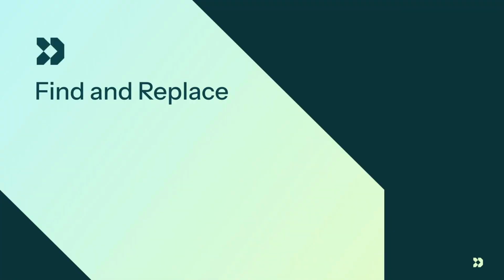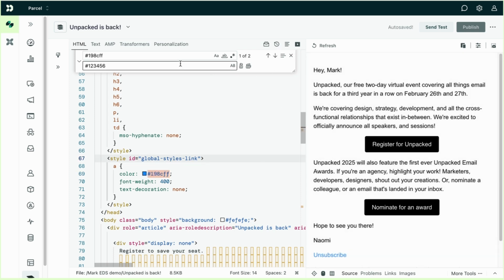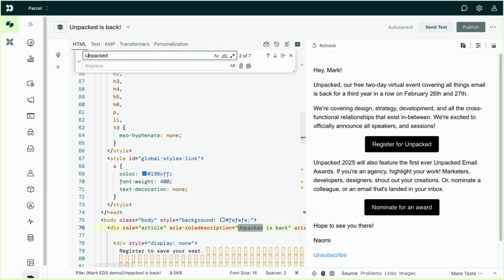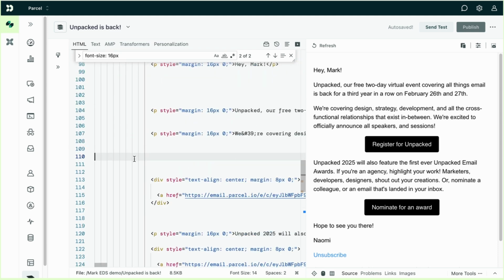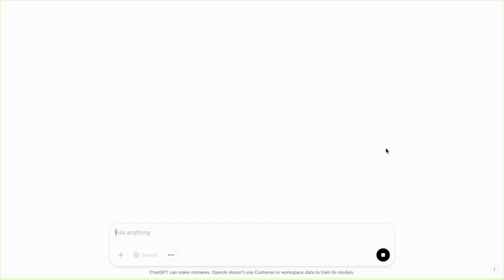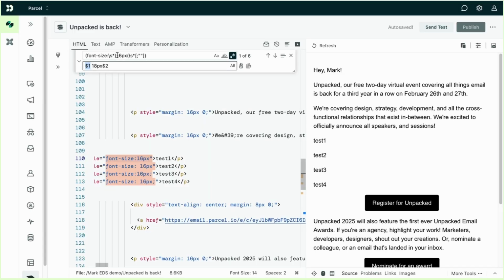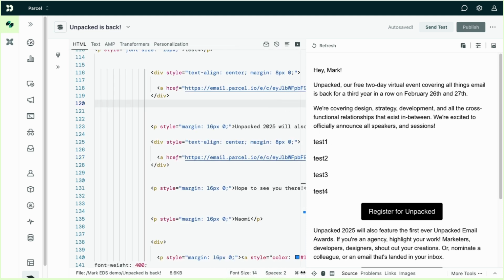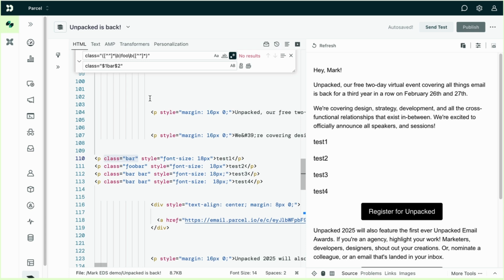Unpacked - Tea Break Tips - Find & Replace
An in-depth dive into how to use find & replace in your code editor to make multiple edits at once.